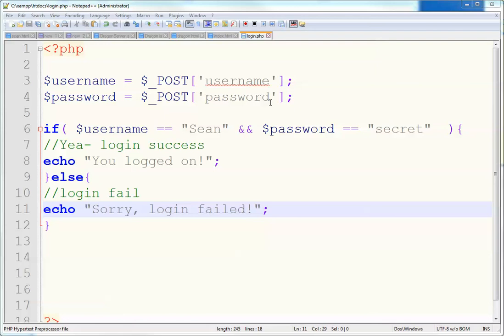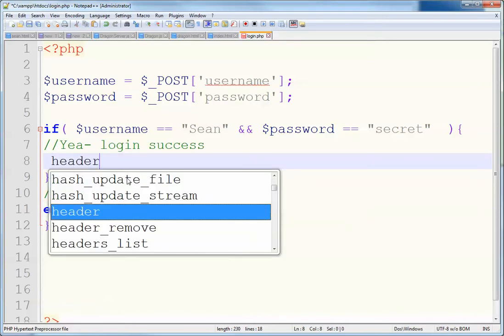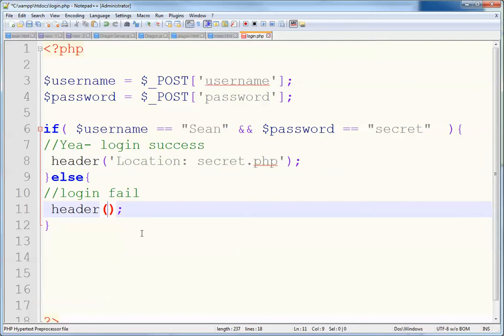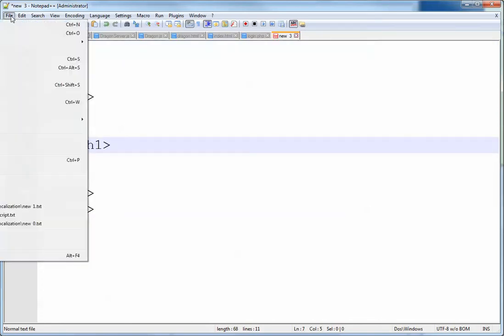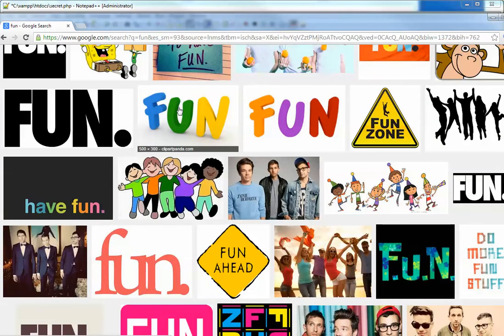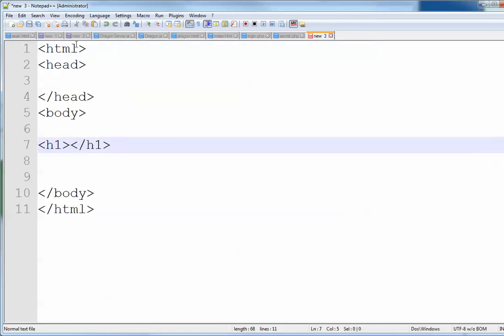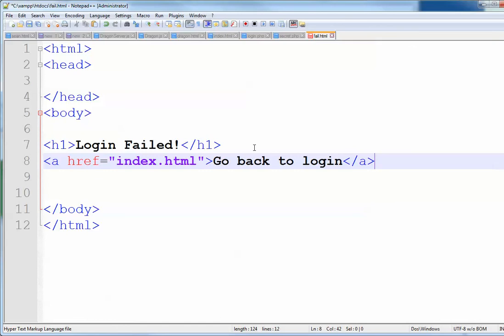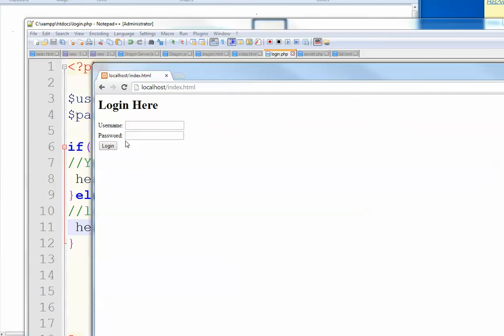PHP Login Step 4. Landing Pages